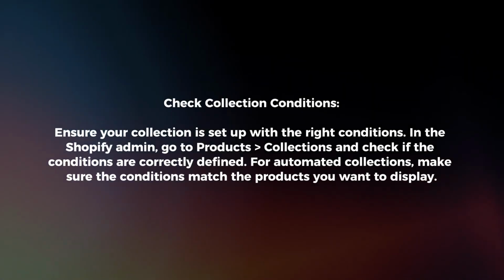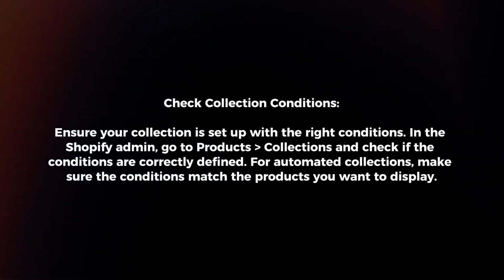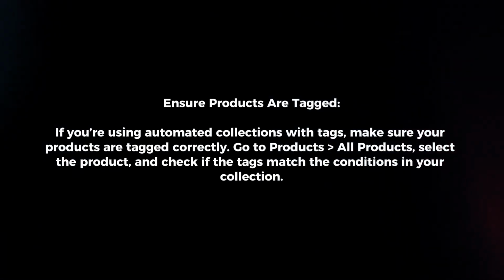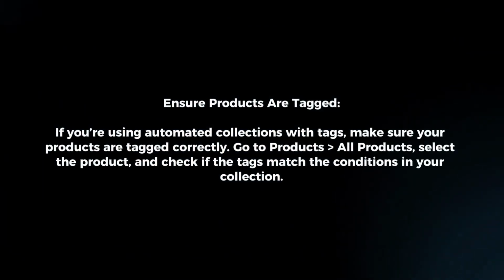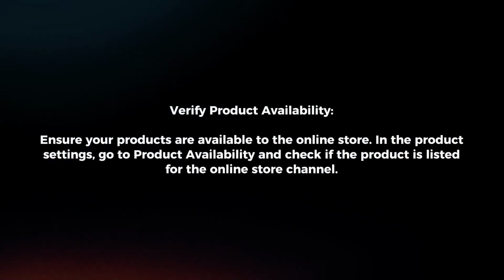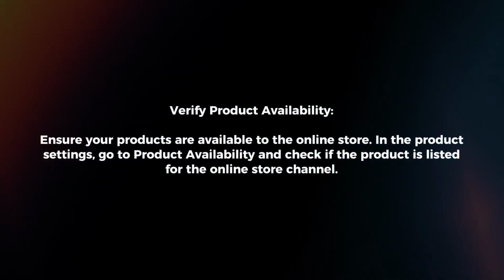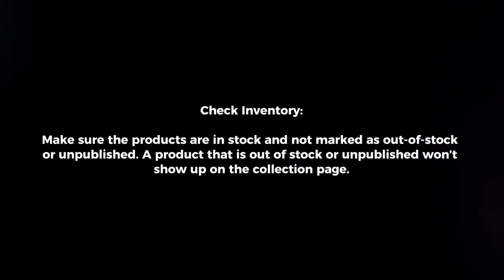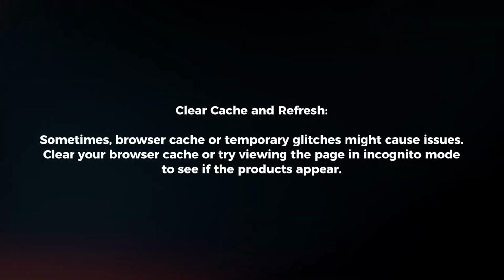How To Fix Shopify Products Not Showing Up In Collections Page (2025)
In this video I will explain How You Can Fix Shopify Products Not Showing Up In Collections Page In 2025.